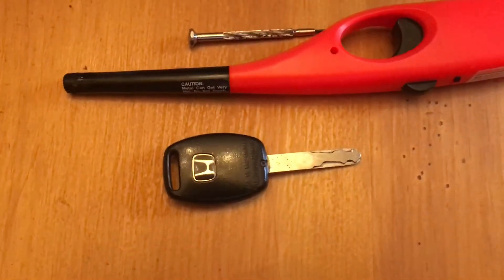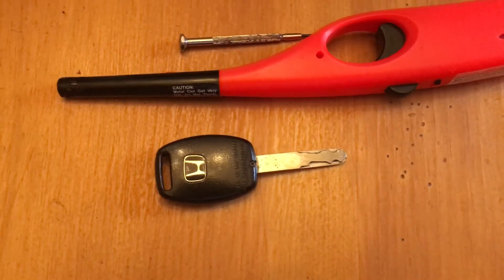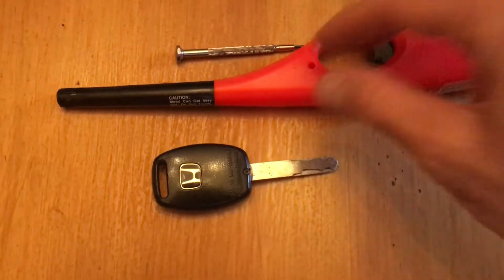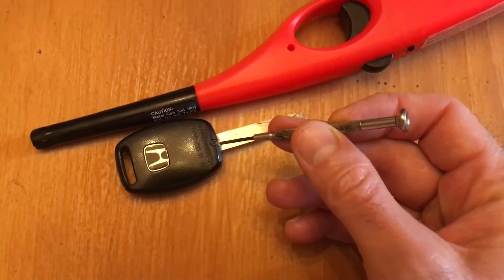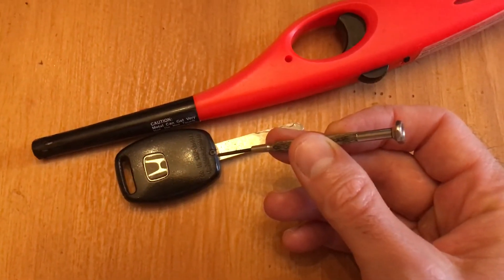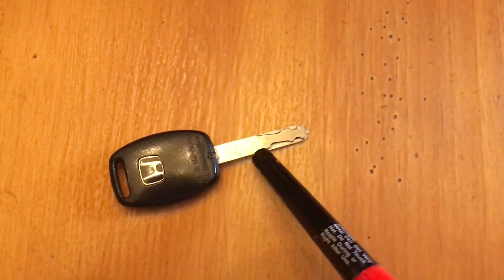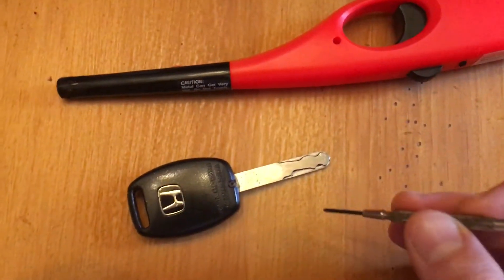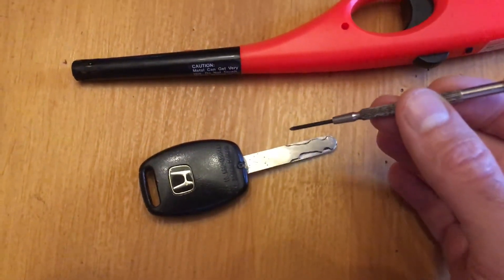Remove Frozen Screw on Honda Key Fob Stripped or Stuck Civic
This is a 2006 Civic key fob. Screw would not come loose, even with a lot of force form a screwdriver that fit perfectly.  Heated towards the middle of the metal part, just enough to warm the loctite, only about ten seconds or less.  Screw then backed out with almost no effort.  I think you could even back out a stripped screw as long as you were getting just a little grip.  Good Luck